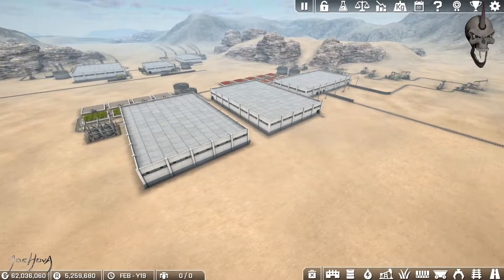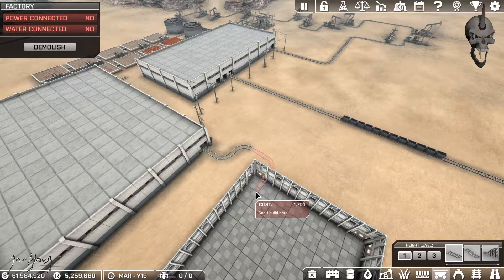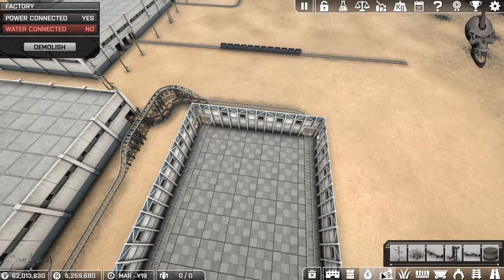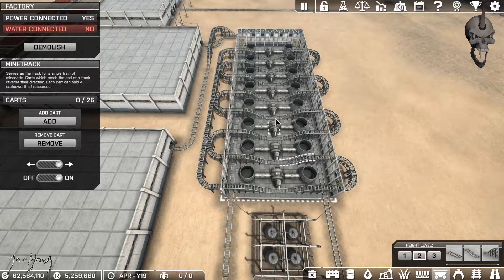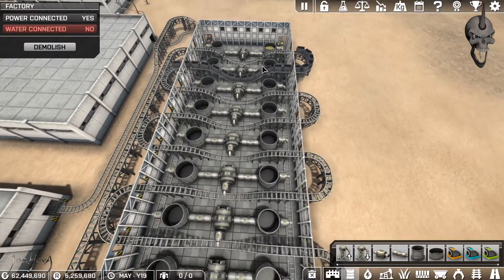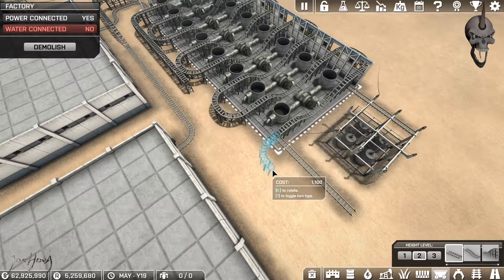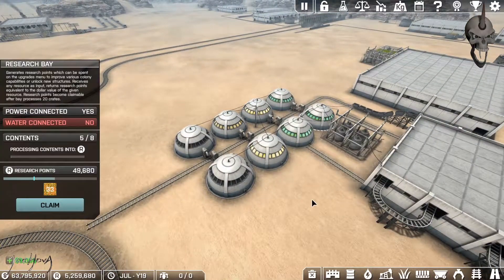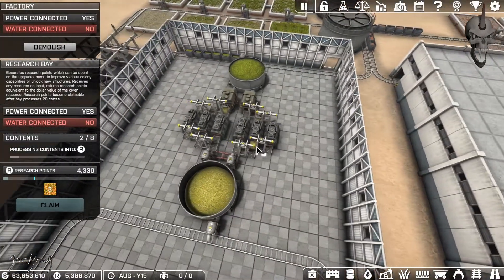Automation Empire | S1E10 | JoeHova Gaming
Thank you for joining me in my first series of Automation Empire.  This game is pretty cool and is still growing.  I hope you enjoy the video.  Please comment.  I want to hear from you.